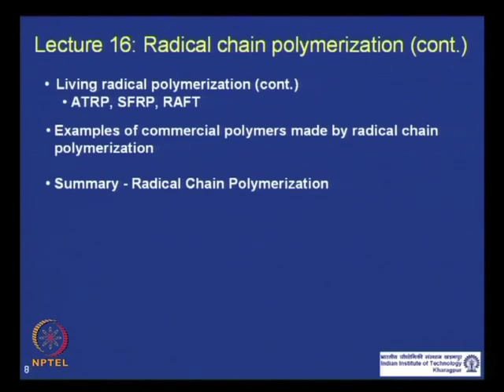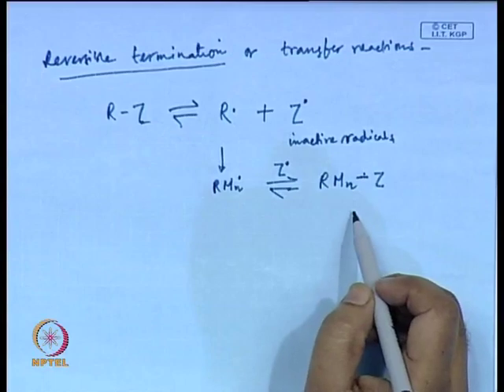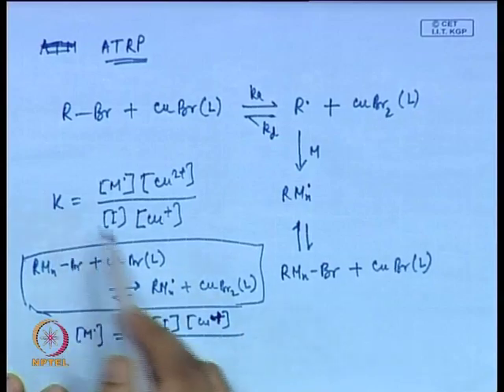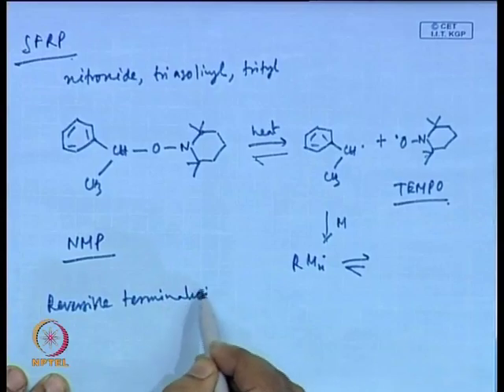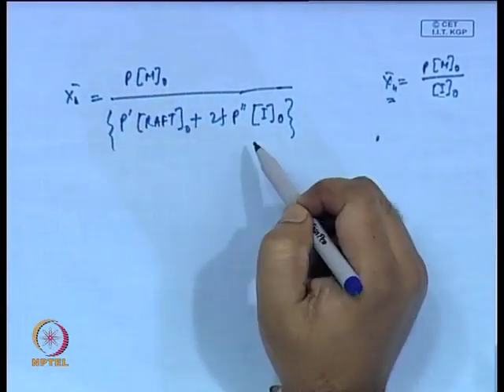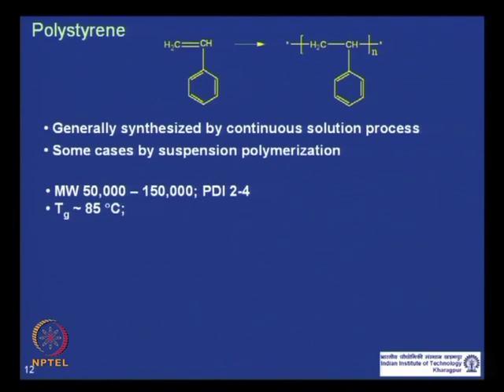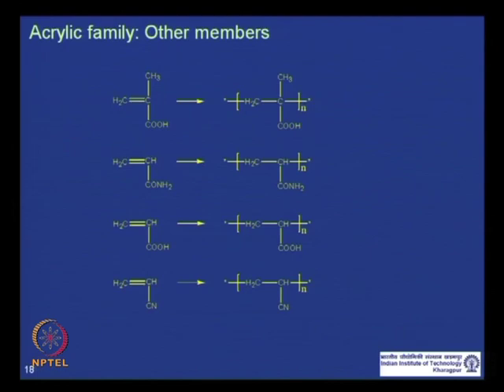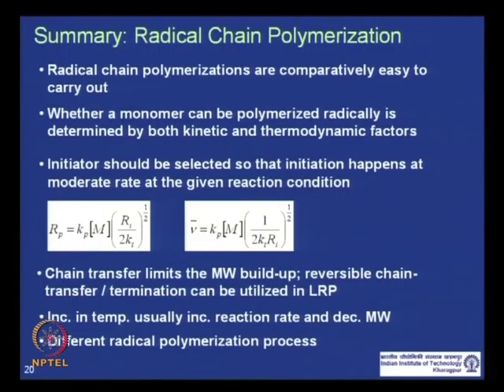Mod-01 Lec-16 Radical Chain Polymerization (Contd.)